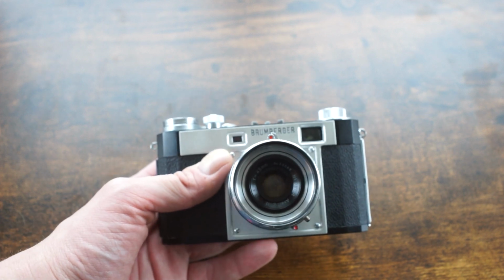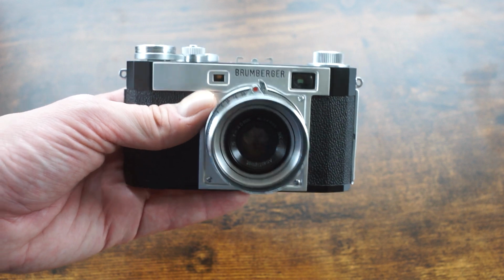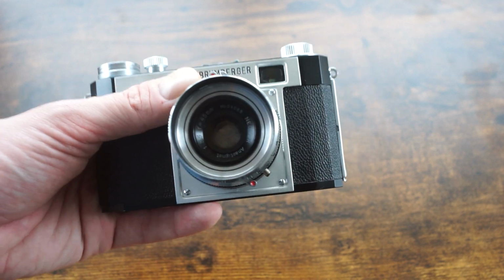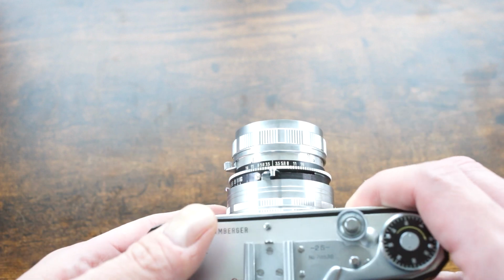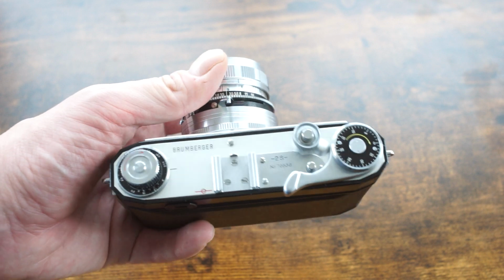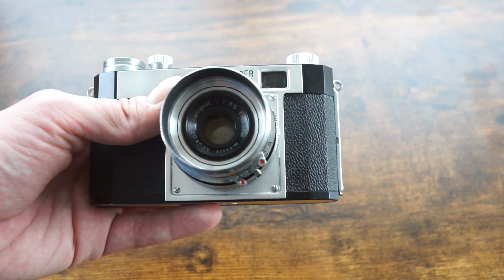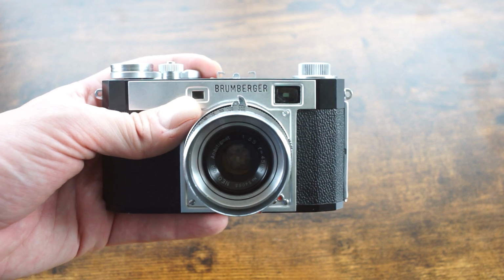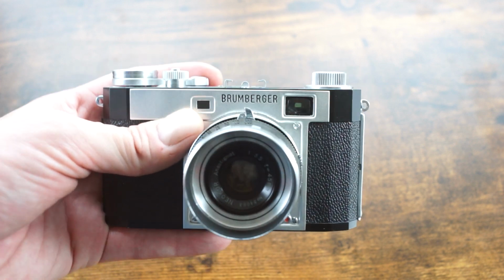Brumburger (Neoca S2) Overview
My thoughts on a rather quirky camera that goes by a few different names.